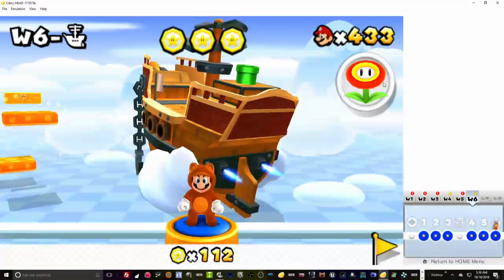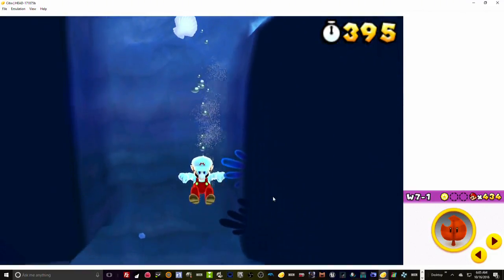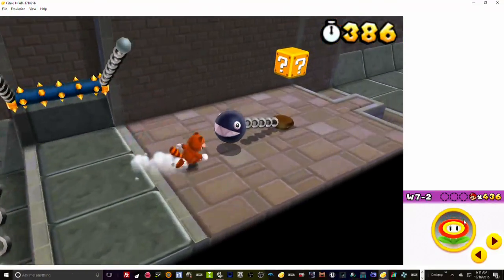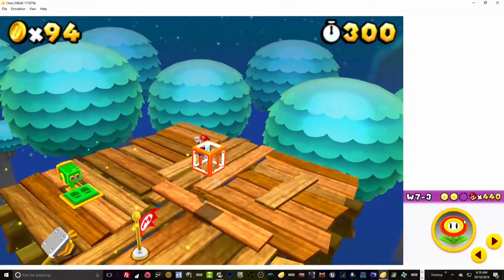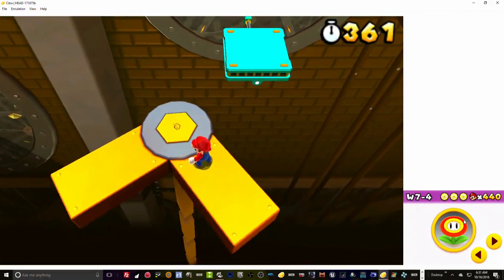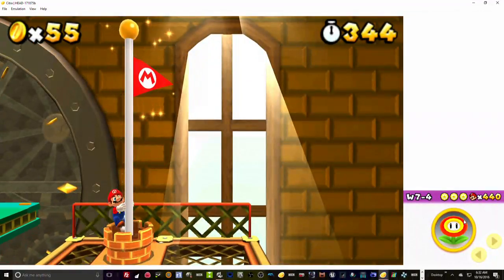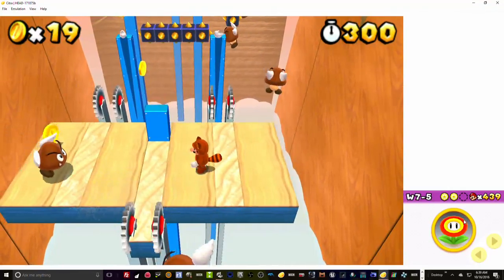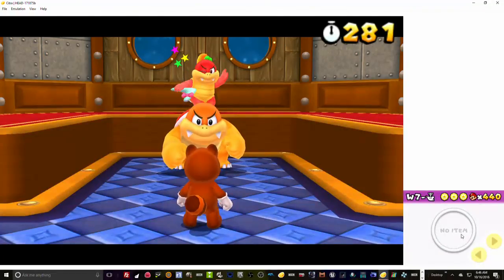New Citra (Bleeding Edge) #41 3DS Emulator Super Mario 3D Land Test Run 7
World 7 sent to Heaven onto World 8 aiight lol :) -- Watch live